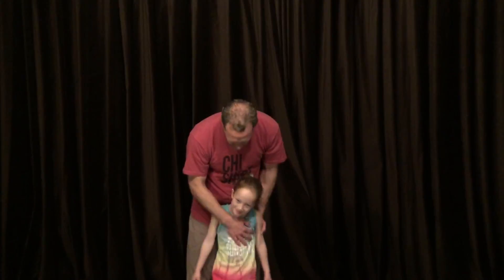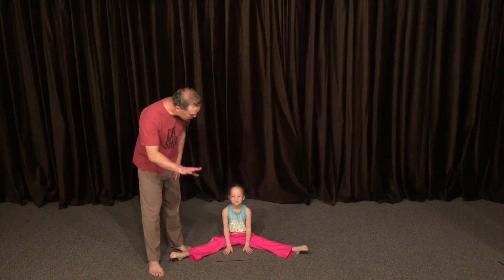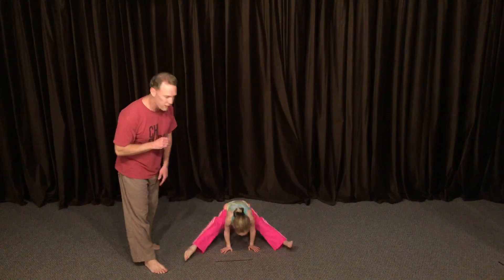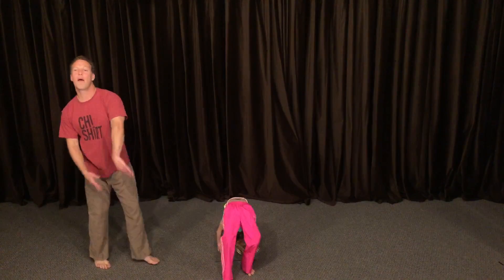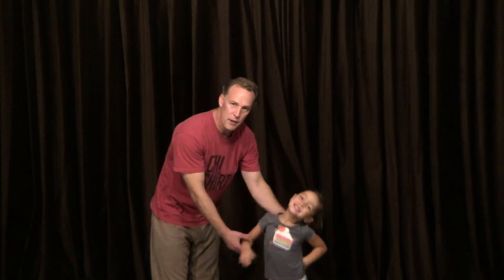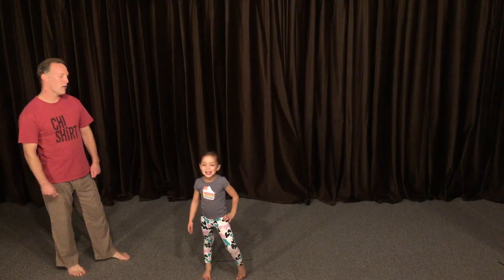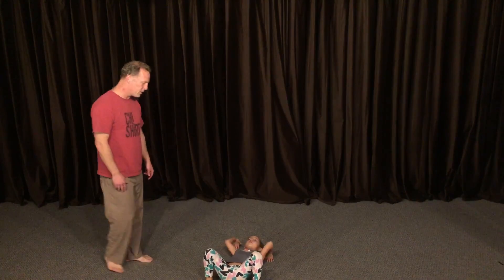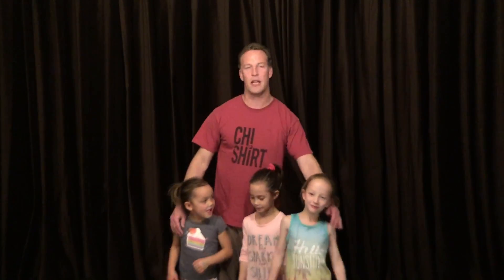"Easy" Holiday Routine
Warm wishes and much Qi to you all this season.  I just finished filming a holiday Qi Gong routine with my kids for you. It was high energy comedy.  Our videographer said to me, "I've always heard the phrase, 'bouncing off the walls,' but your kids actually bounce off the walls."  That's what Qi kids do!

--Lee